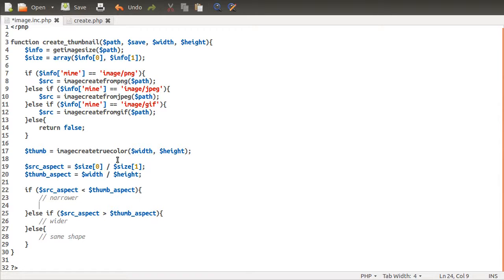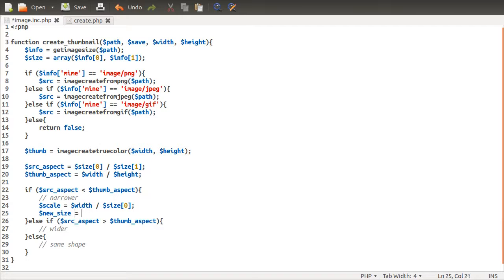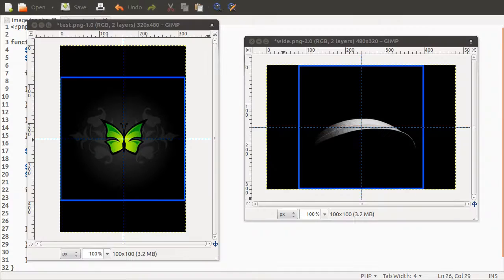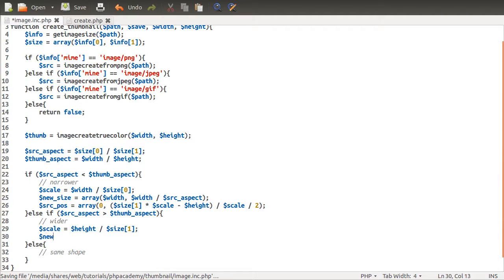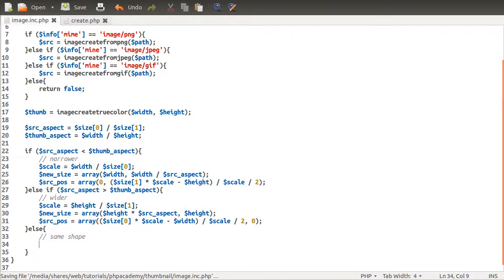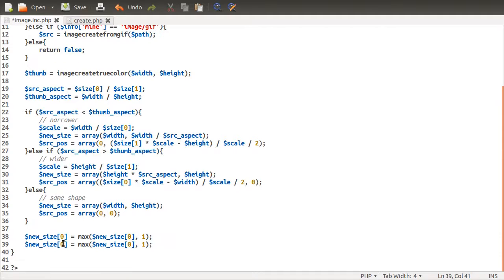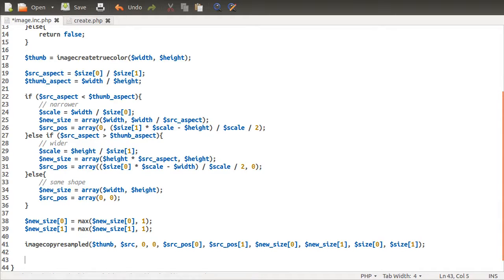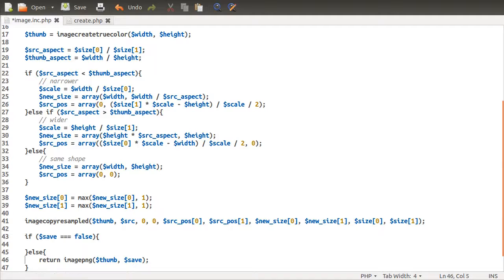Thumbnail Image Generator Part 2 of 3 PHP Tutorials